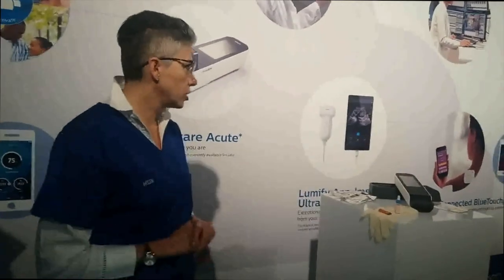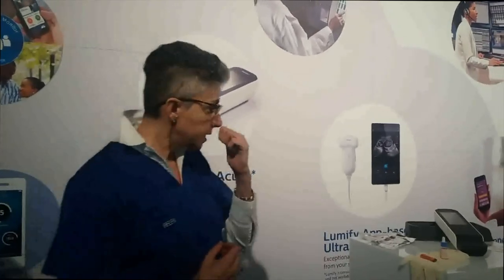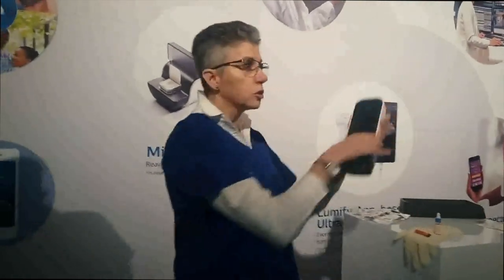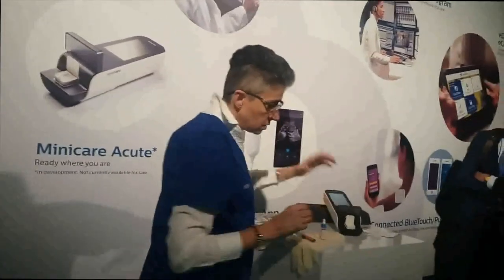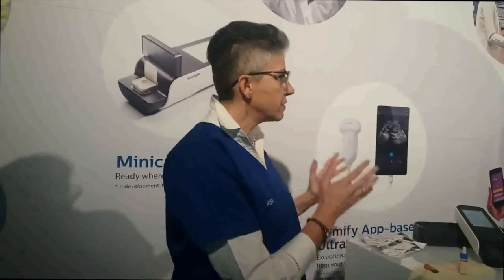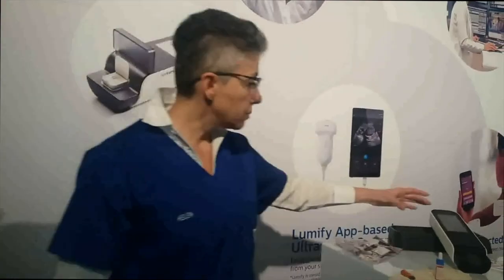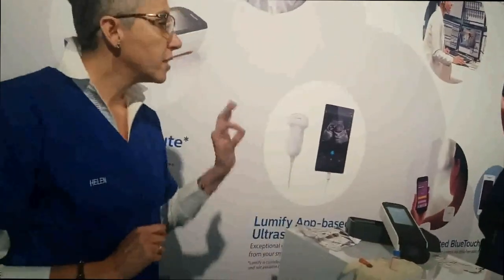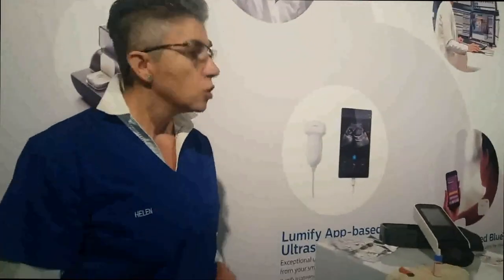Philips machine can diagnose heart attacks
Helen Brown, the Philips Patient Care and Ultrasound Business Director for Africa, highlights the unique features of the digital Minicare Acute device that can offer a heart attack diagnosis in less than three minutes unlike conventional tests that take hours to do the same procedure.
The new technology, which will be launched in 2016, is currently at the end stages of the pilot phase.